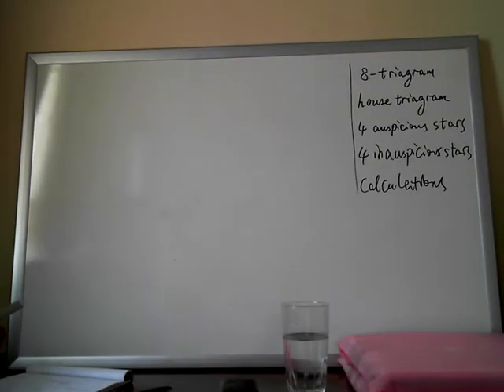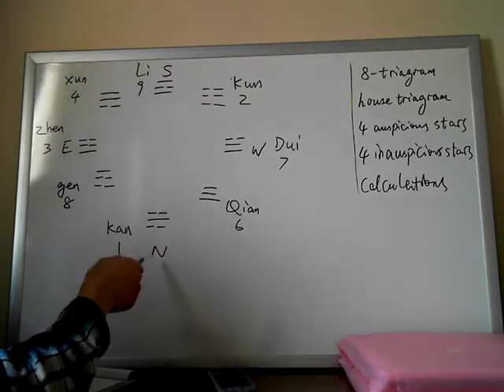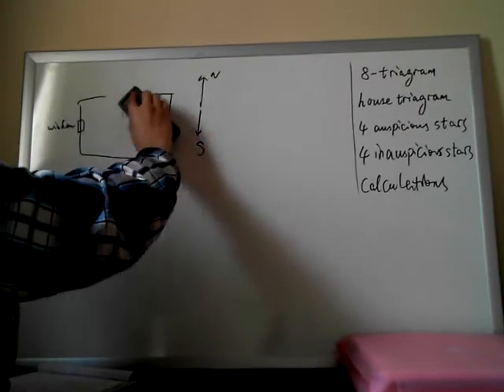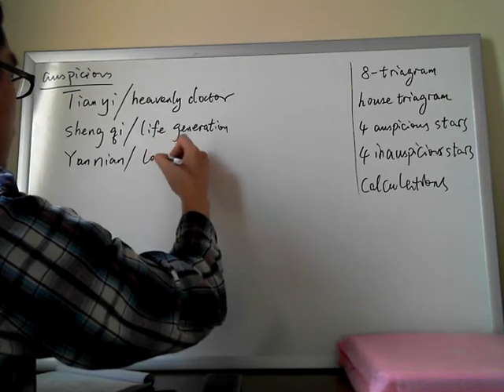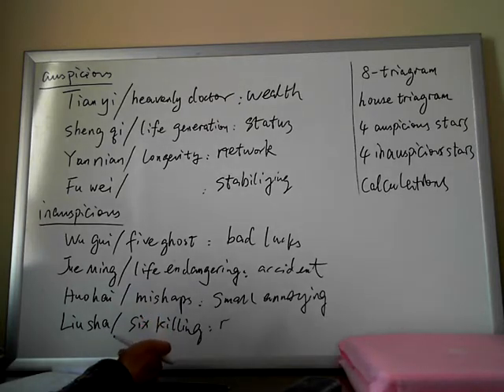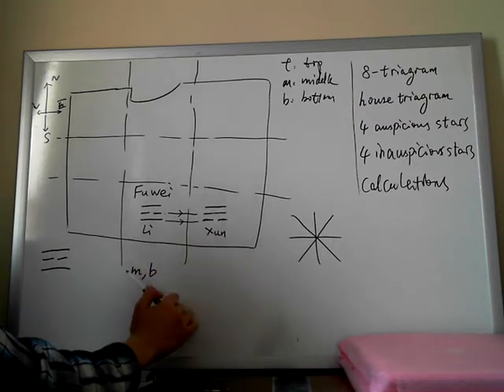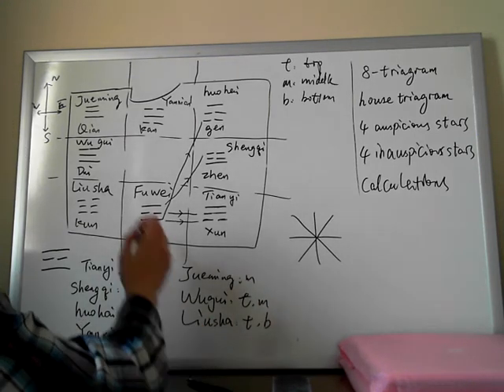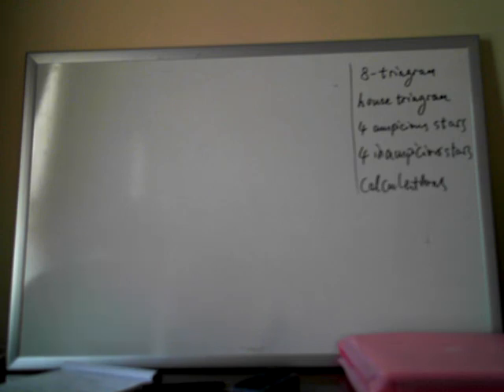"Metaphysics not mysterious" series--feng shui class 3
8-mansion feng shui part1: 8-trigram; house trigram; 4 auspicious/inauspicious stars; calculate star locations